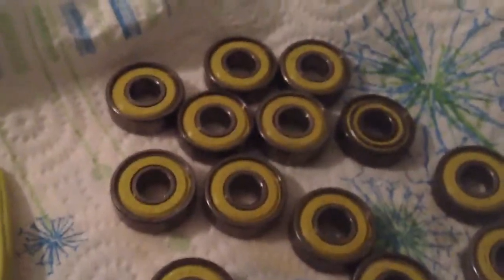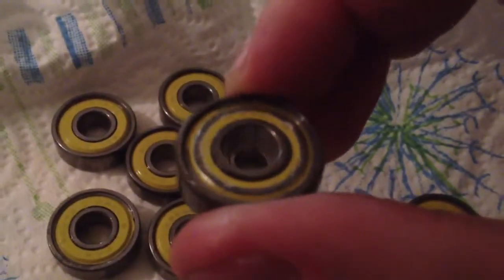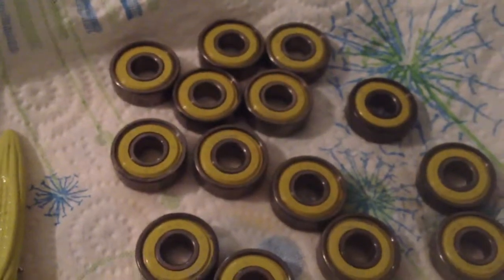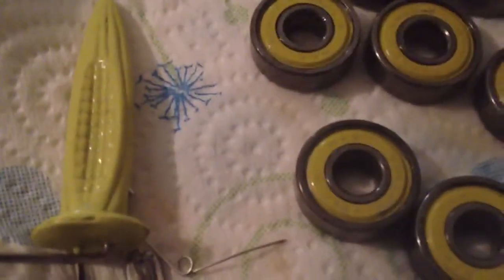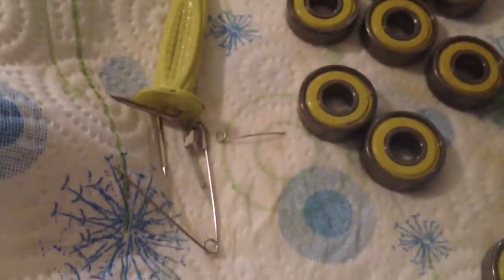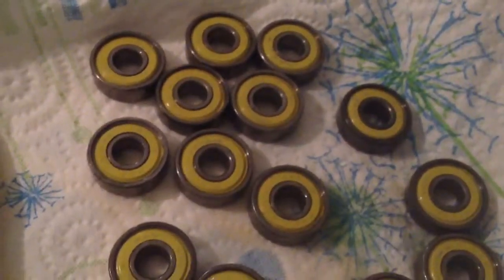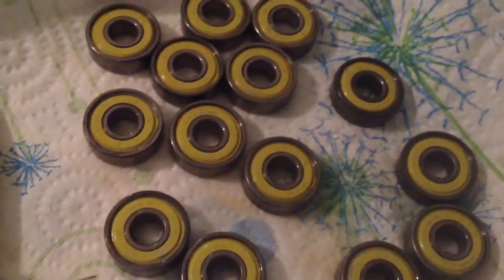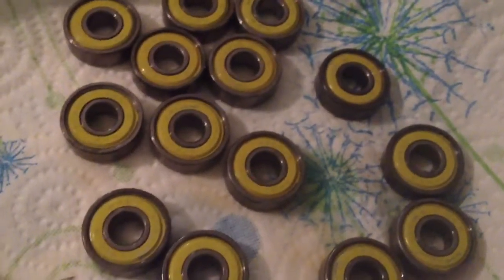Cleaning bearings with ultrasonic cleaner pt 2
Showing the bearings after being cleaned